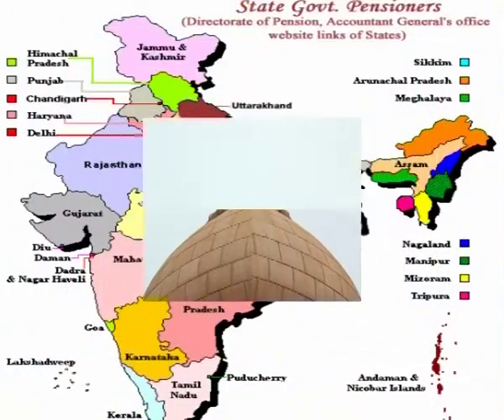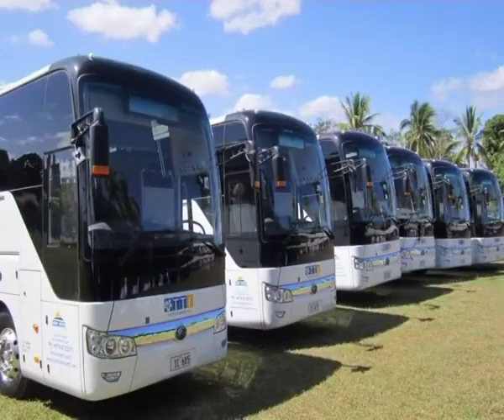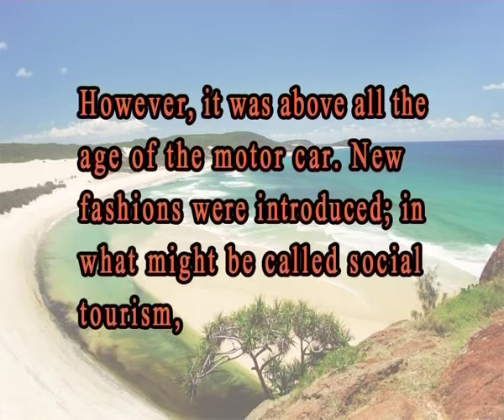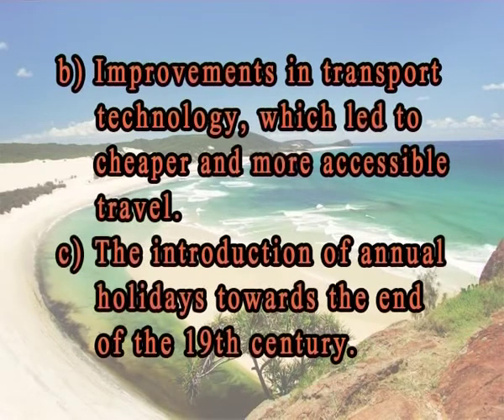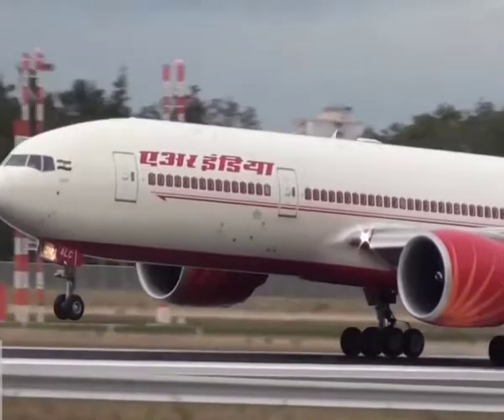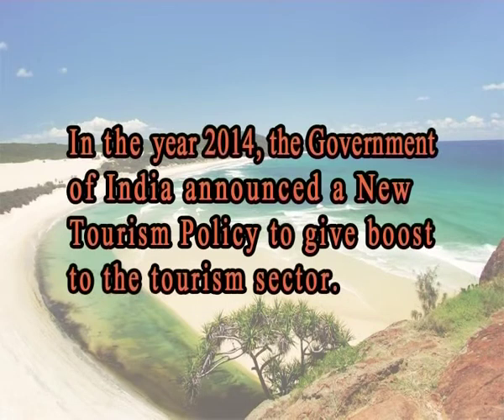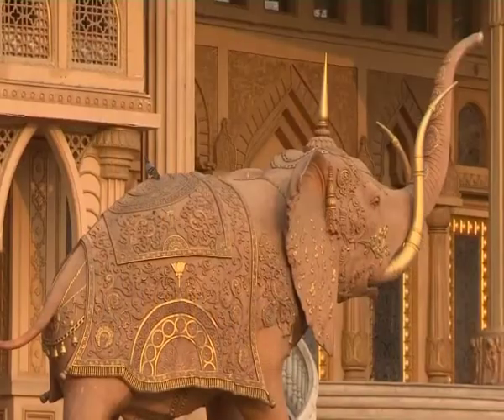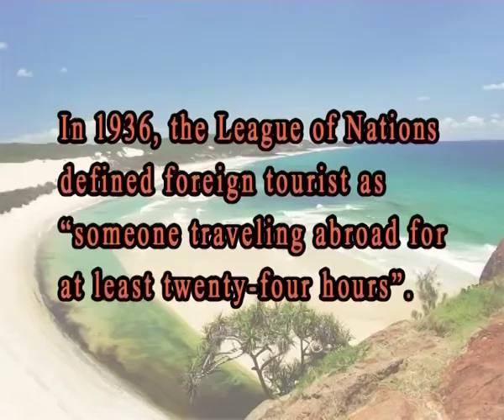Introduction to Tourism Industry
Subject: B.A. Tourism
Course Name: Tourism Development